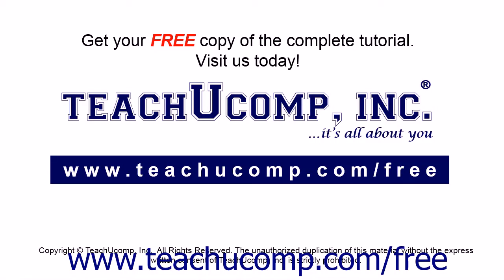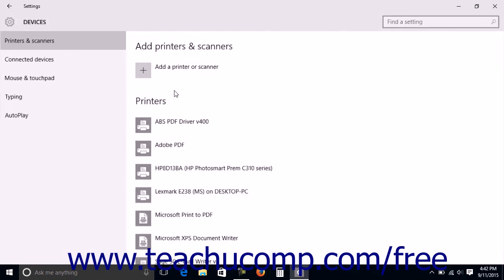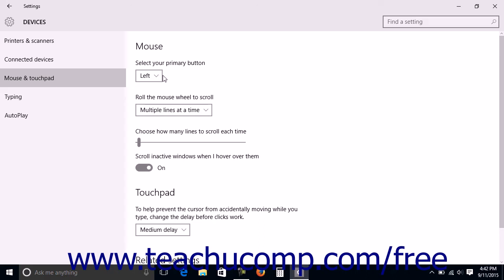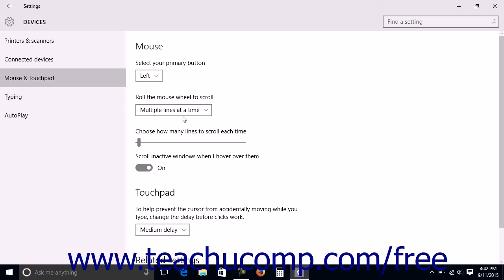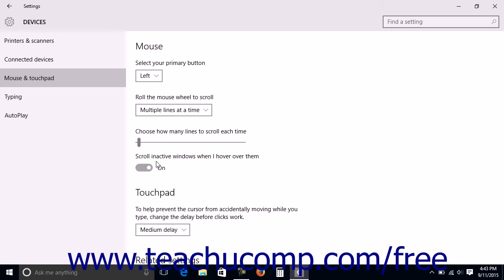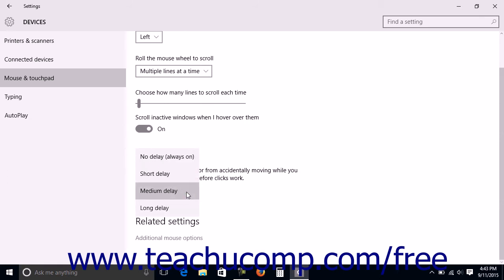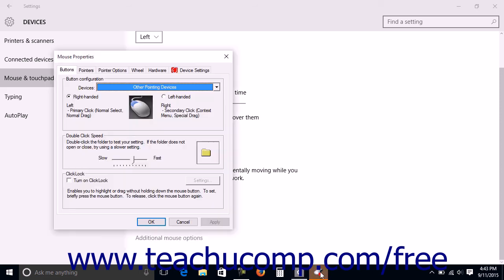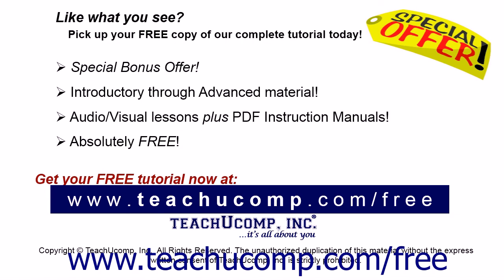Windows 10 Tutorial Mouse and Touchpad Settings Microsoft Training